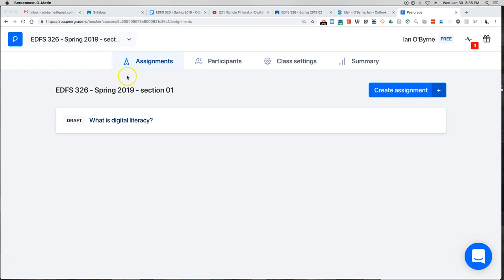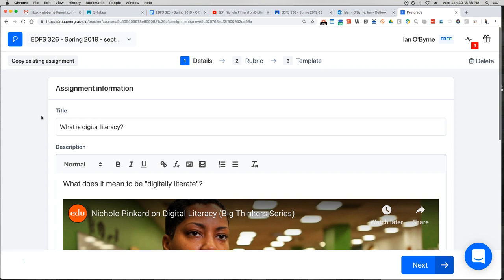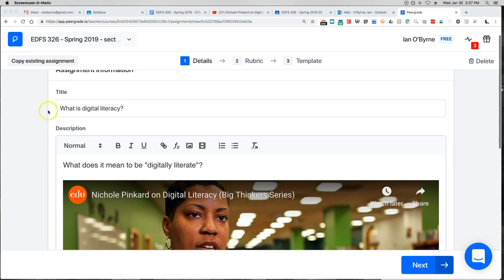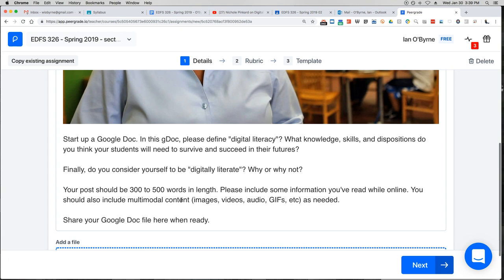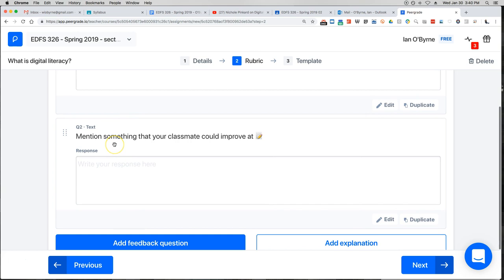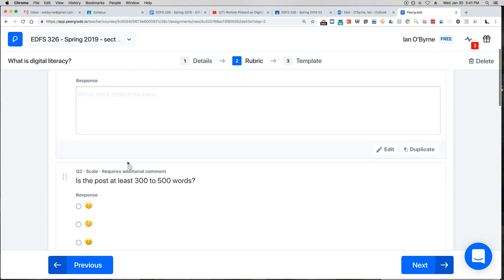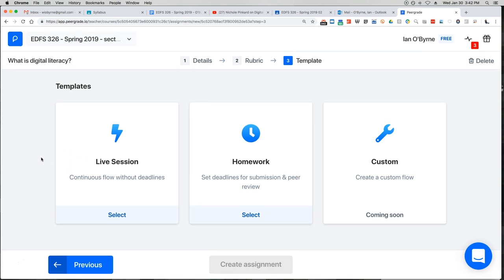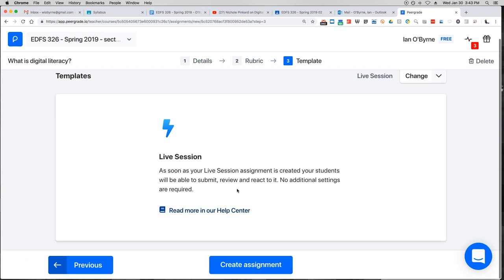Setting up your first assignment face-to-face in class using Peergrade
A quick overview of how I use Peergrade as an activity in class to work through the process and expectations of peer evaluation and assessment.